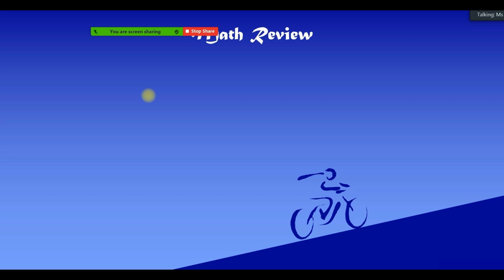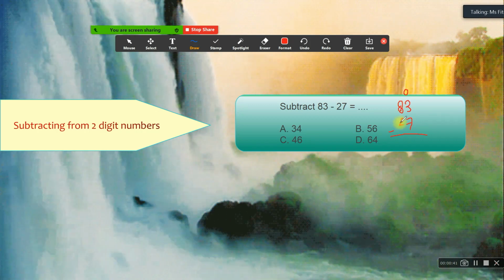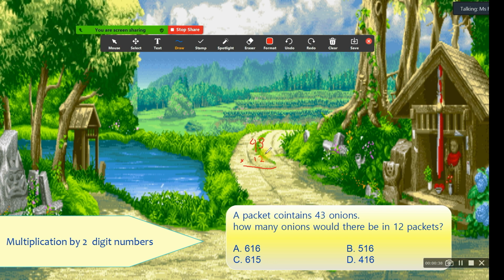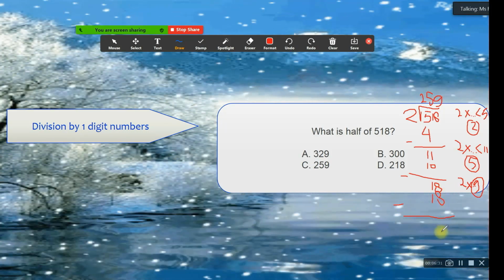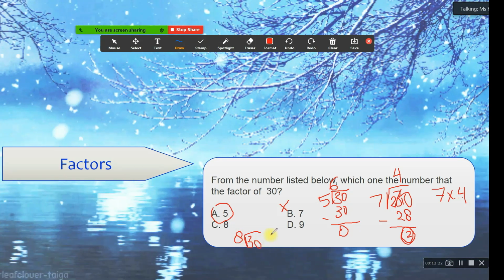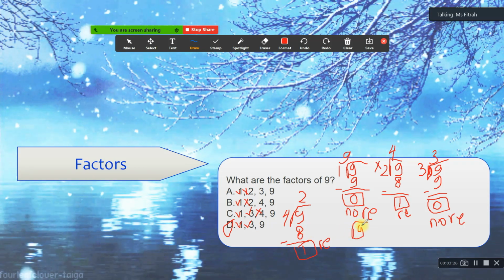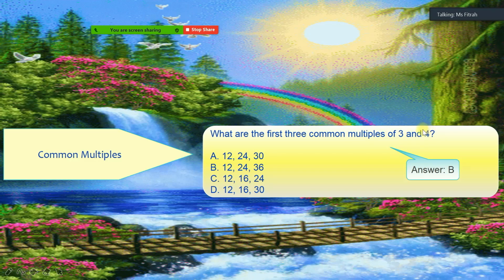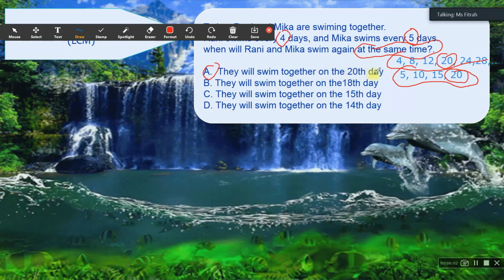math review- term 1- grade 4